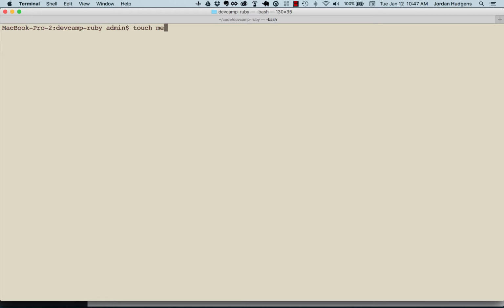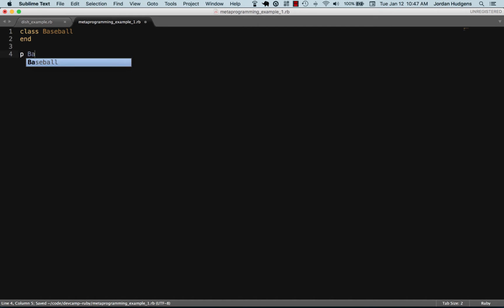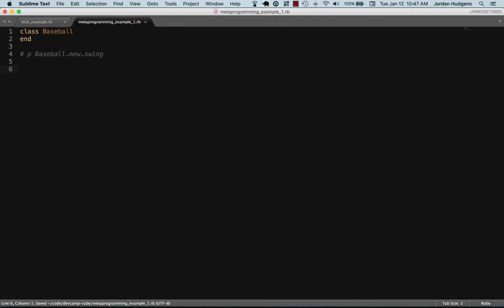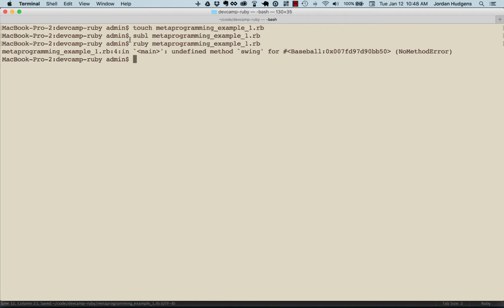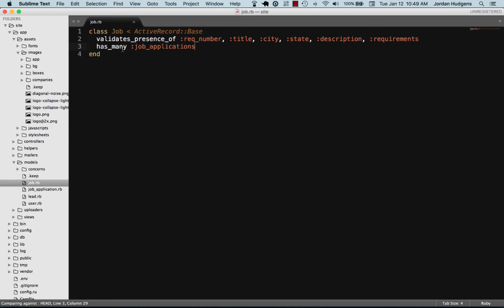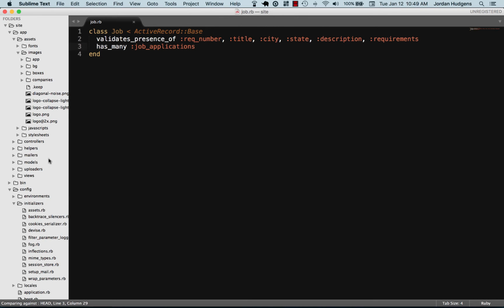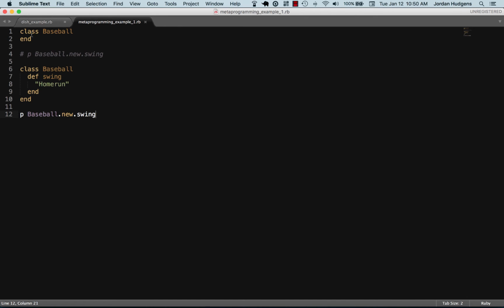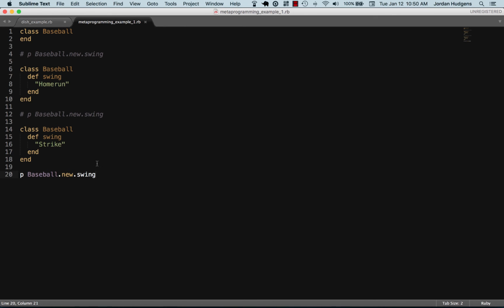Integrating metaprogramming into a custom class in Ruby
Walk through how to incorporate a metaprogramming component into a custom method in Ruby by opening a class.